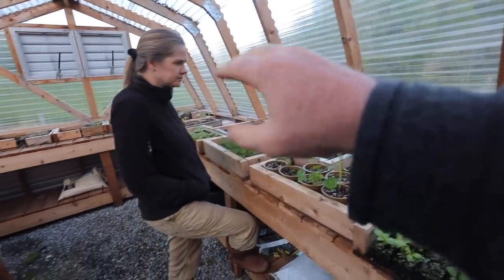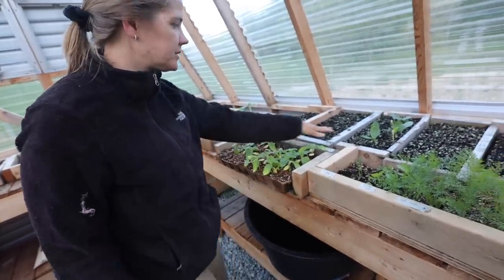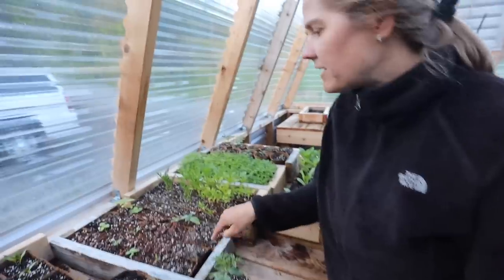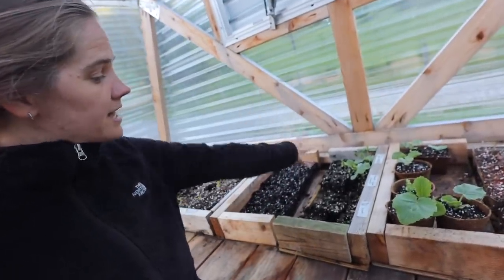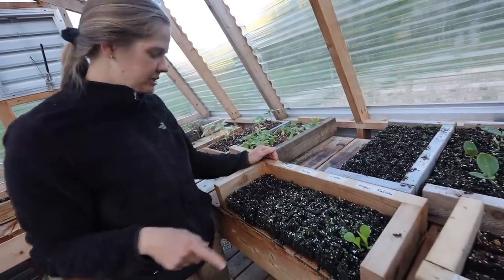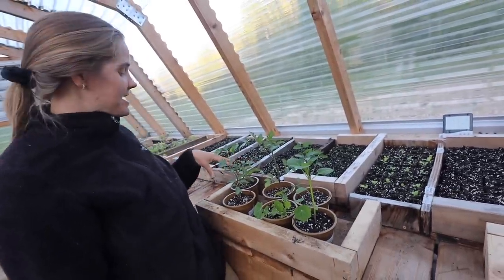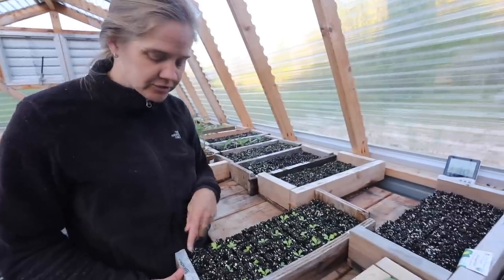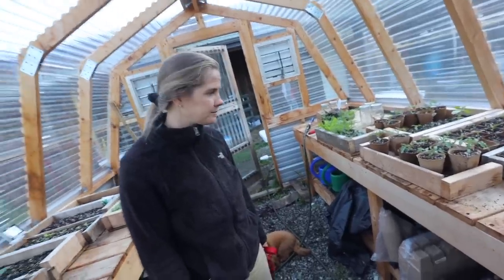See the Greenhouse that Saves Us Thousands in Garden Plants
Ultimate Greenhouse Tour with Rebekah Rhodes. See where her successful gardens begin and find out where she got this greenhouse design and how’s she’s literally saving our family thousands of dollars a year in seed starts. Rebekah’s Greenhouse Resources